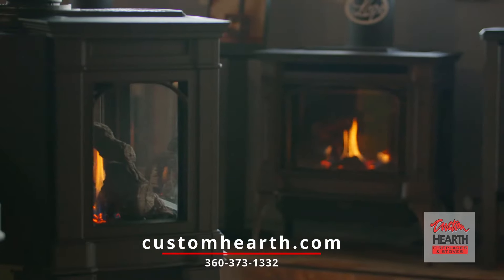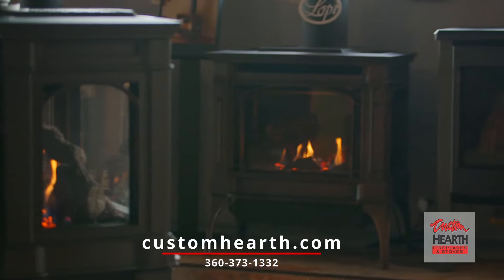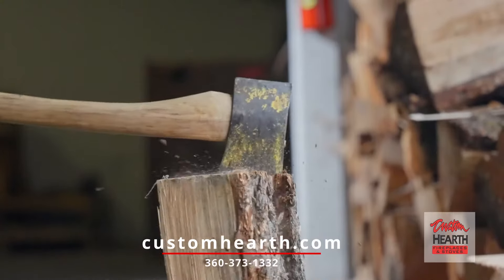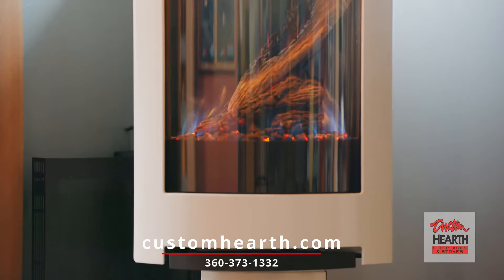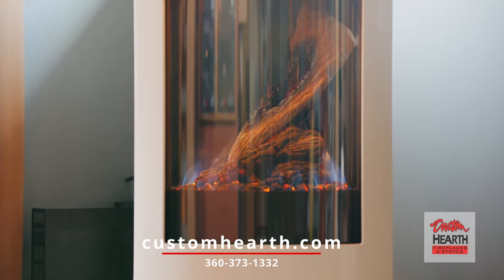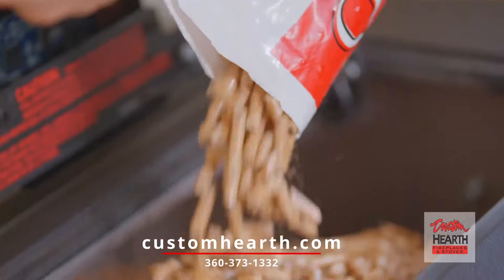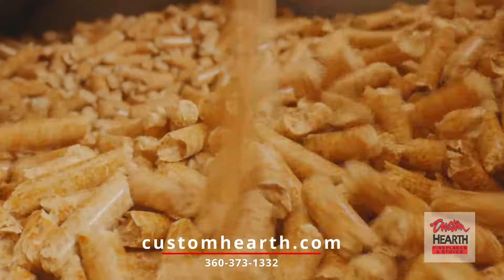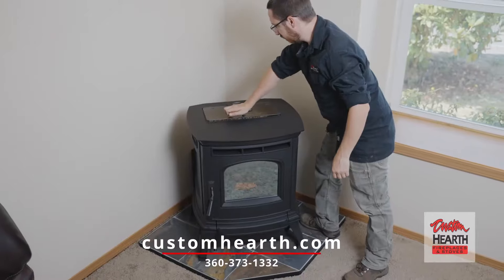What you should know about free standing stoves - Custom Hearth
Freestanding stoves are a great way to heat your home and provide the ambiance you want.  Whether it's wood gas or pellet, there are many sizes and options to choose from.  Some things that you should consider when choosing a freestanding stove are what fuel source do you want to use, do you have many acres of woods, or perhaps you already have natural gas or propane in your home and tap into that source. We're seeing many people installing freestanding units in the new home or remodel, which is a great option.  Typically it can be more cost effective as you reduce the need for additional framing finish work and additional labor. Keep in mind that pellet and gasoline can exit through a wall. However, wood cannot. It has to go above your roof. Please come on down to Custom Hearth and let us show you the many brands and styles of stoves that we carry. We know you'll love getting a freestanding stove into your house.